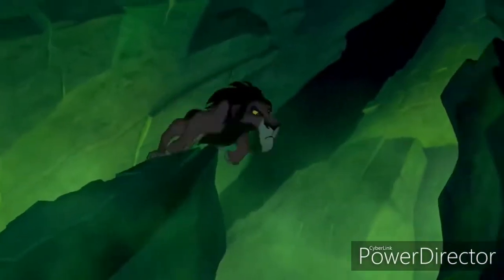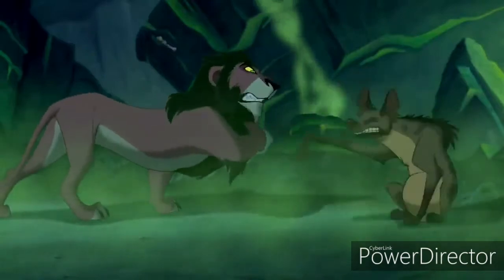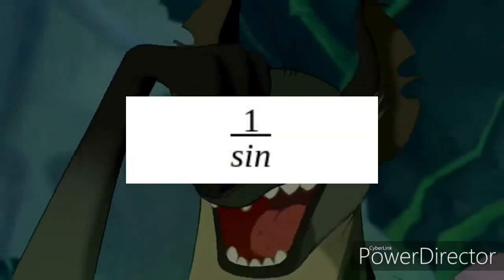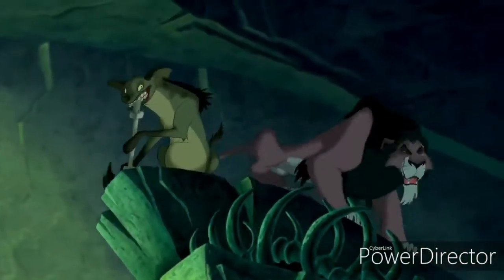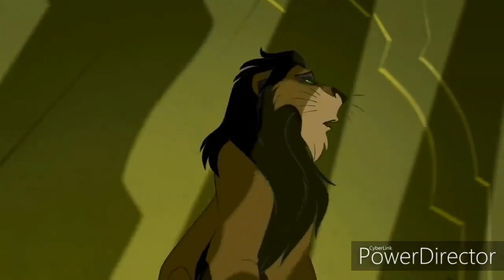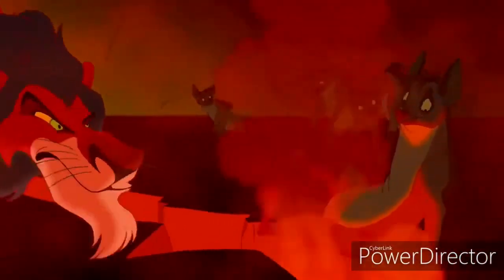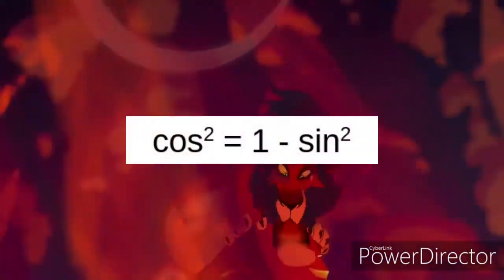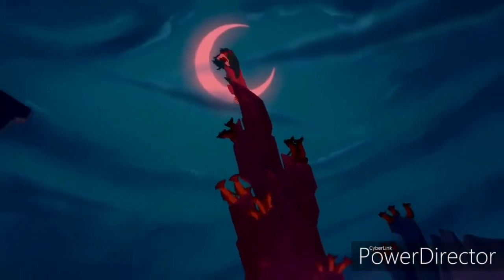Be Prepared HD 720p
This video was submitted for a project by one of my Honors PreCalculus students. I thought he did an awesome job!